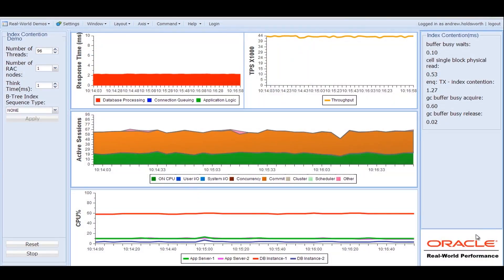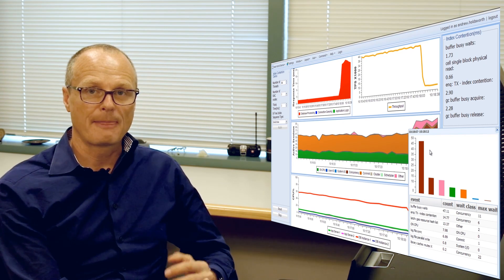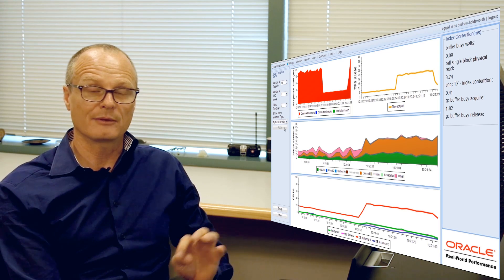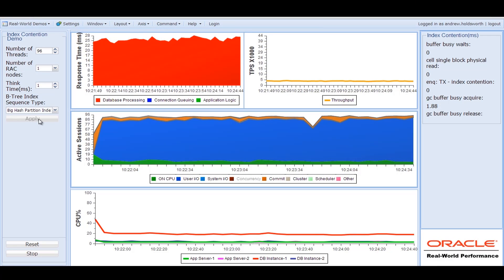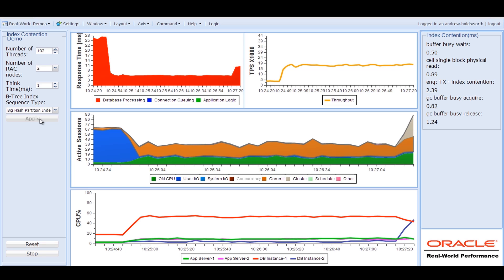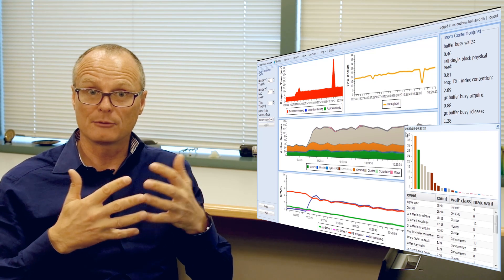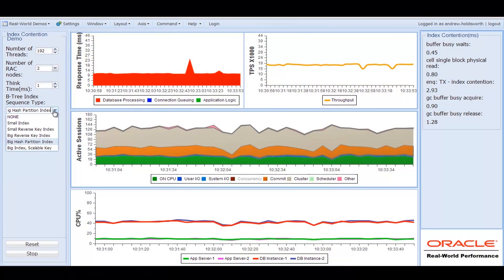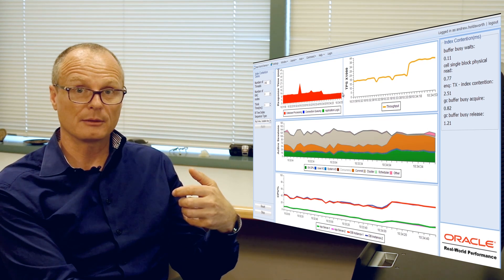Real-World Performance - 15 - Index Contention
In this video, listen and watch Andrew Holdsworth, Vice President of Oracle Database Real-World Performance at Oracle Corporation, as he explains how index contention affects performance.